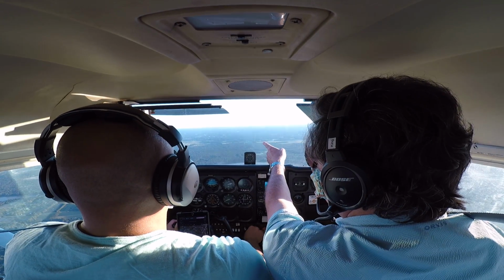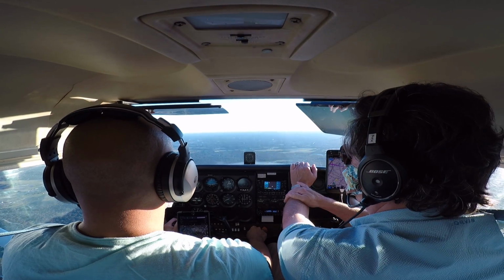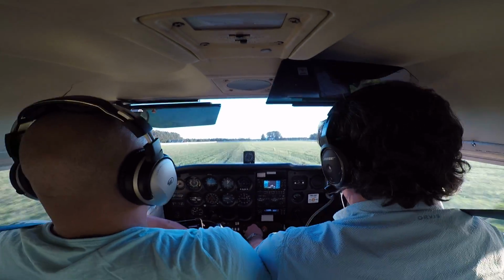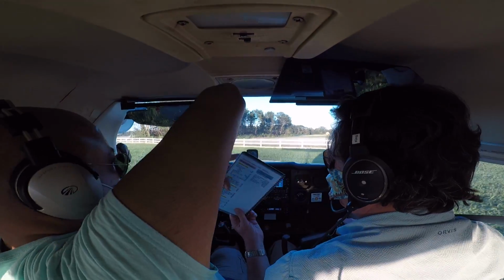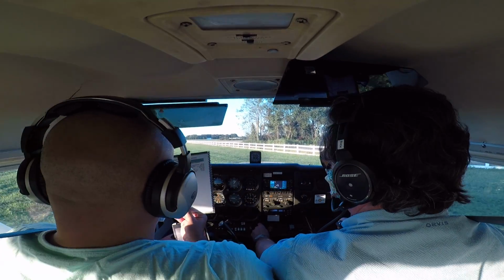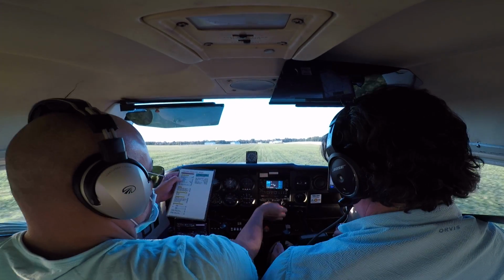7th lesson at Flying W Airport. N14 to 28N grass field part 3